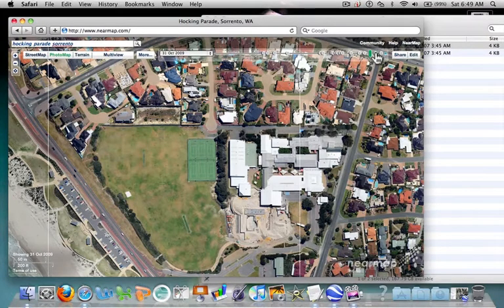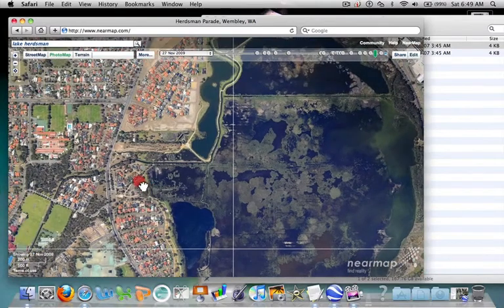nearmap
Using arial Photography to look at seasonal changers or change over time